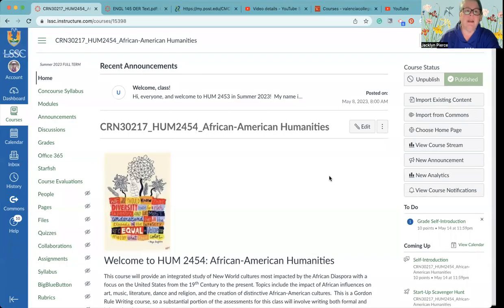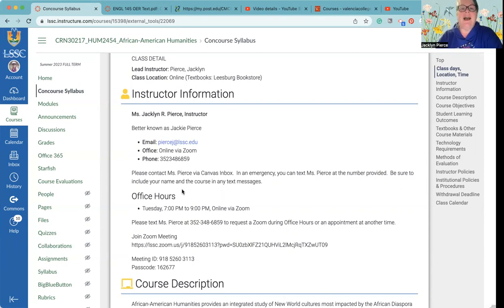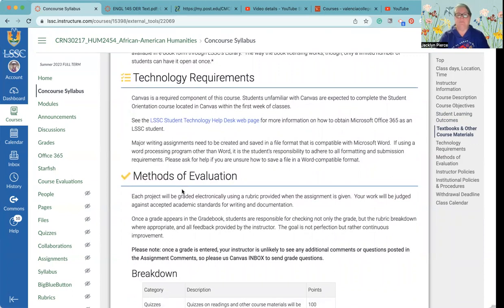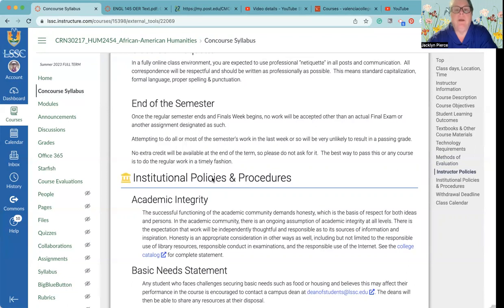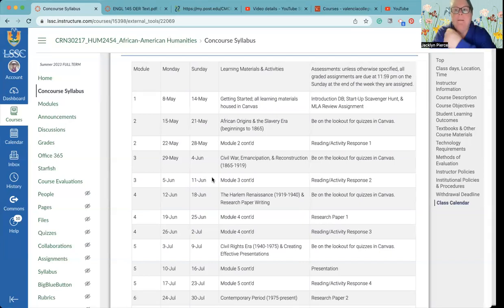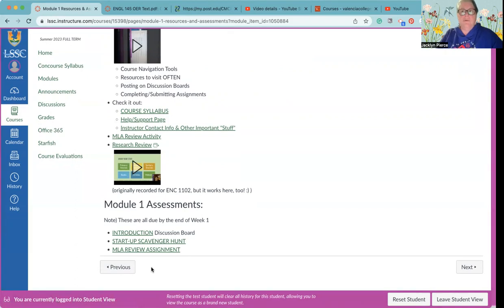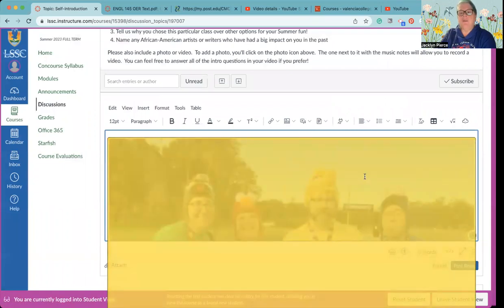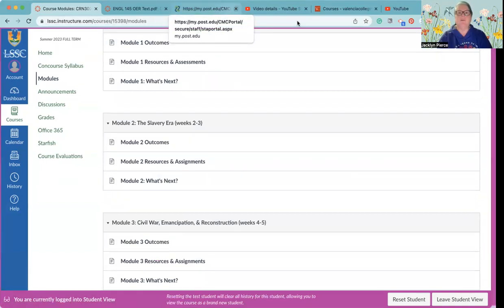HUM2454 Weekly Walkthrough 1 Summer 2023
A look at the course and an in-depth discussion of week 1